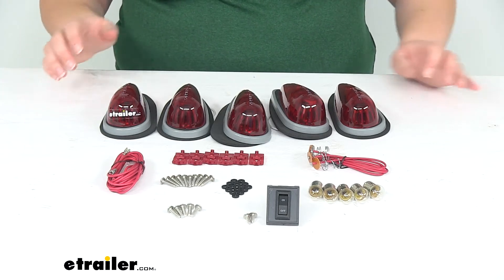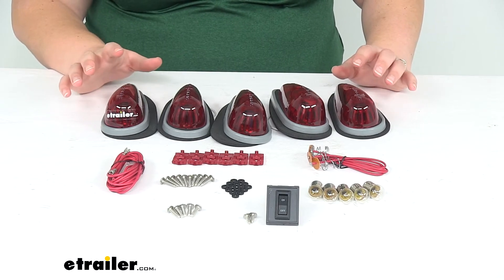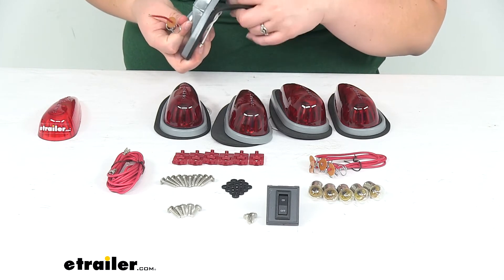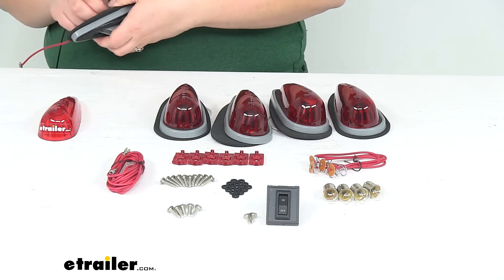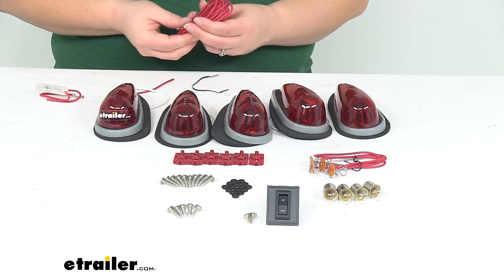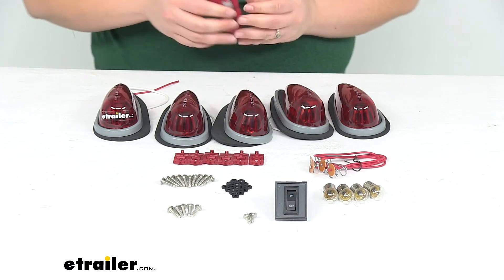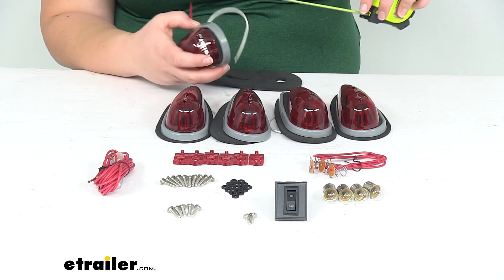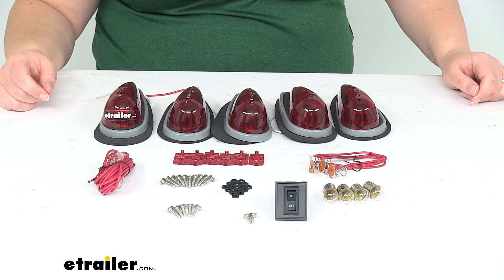etrailer | Feature Review Pacer Performance Hi-Five Truck Cab Light Kit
Hey everyone. I'm Ellen here at etrailer.com. Today we're taking a look at the Pacer Performance Hi-Five Truck Cab Light Kit. This is going to be the teardrop style with an red lens instead of an amber lens. And basically what this kit is going to do, is give us either a new kit to go on top of our vehicle, or place an old cab light kit. So we'll have our red lenses and this is going to make us more visible when we're out on the road.

Typically, with the red lens, you're going to have these pointed towards the rear of the vehicle since the red lens usually indicates the rear side of your trailer or your vehicle, so that other drivers know where you are. I have seen some people mount these front ways, kind of up to you, but typically the DOT standard is to have these rear facing.So just something to keep in mind there, but it's going to make you more visible out on the road, so other drivers can see you, see where you are and move accordingly, or just be aware that you're there. Especially in areas where there's a lot of inclement weather, rain, snow, fog, sleet, things like that.So everything you see here on the table is what's going to come in the kit, and I'm going to show you guys how basically to get it set up to be installed. So you'll get these little connectors and this just needs to be pushed through the socket for the housing. So if we opened this up, can push it through the hole in the back, and then this just makes our bulb kind of spring loaded, so it provides the tension to keep it in the socket there.

And then you just want to route your wire through the grommet. That grommet helps to keep out any water debris from getting into our vehicle. You could also put a little silicone sealant on there if you want to just be extra cautious. I might do that if it we're me, but not necessary, really. So we'll take our bulb and push that down in there.

You see, now it's got that little disc in the socket and the springs behind it. So it's going to provide us with that tension for our bulb.This is going to be a 67 or 67 bulb type. There are LEDs that are a fit for this. This kit obviously does come with them, but they are out there, so if you wanted to upgrade this to an LED kit, really wouldn't be that hard, you just have to get the right bulb for it.So I'm going to connect my power and ground, red goes to power white goes to ground. Turn this guy on, you'll see our light comes on.

So that's basically what these are going to look like. If you turn the lights out in the studio and see. Oops, my wires came undone. So that shouldn't happen for you guys because you'll have it properly connected, but that's basically what it looks like illuminated in the dark. Disconnect my wires, then we can go over what else comes in the kit.We've got our quick splice connectors, so that's where you're going to make your electrical connection. It's all going to run off of the one main wire that comes with our kit. So we'll have this long wire runs all between all five of these. Quick splice it in there with the connectors and should be good to go. You will have to do some drilling to get this installed since there are two mounting holes for each light, to get this in place, so if you didn't already have bounding holes from a pre-existing kit, you will have to do some drilling. So just keep that in mind. You might also need to drill a third hole for your wiring to drop down through. And when I say might, I actually mean you will need to drill another hole for the wire to come through.The other wire that comes with it is going to have a fuse on there, so it's going to keep everything protected. The terminals on the end fit onto the switch, so you can bypass your factory wiring. The reason why you'd want to do that, is because if you're putting this on anything that's under warranty, still hard wiring into your vehicle's electrical system can sometimes void that warranty, so bypassing it is a good idea in those cases. If you're not under warranty or you just don't really care, then as long as you have a basic mechanical knowledge and you feel comfortable doing it, no reason why you can't. Get all the screws to get everything in place, the hardware to attach the lens to the housing, and then the hardware to attach the switch if you want to use it.That's basically it, as far as the kit, it is a universal fit, so go on just about anything, that gasket is also going to help it to conform to different roof levels, if it's going to be straight or curved, or